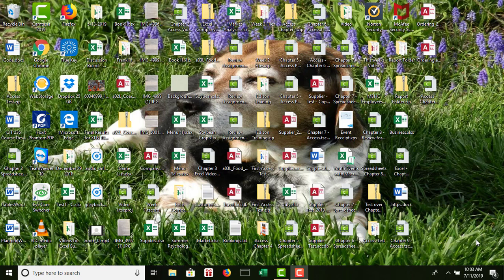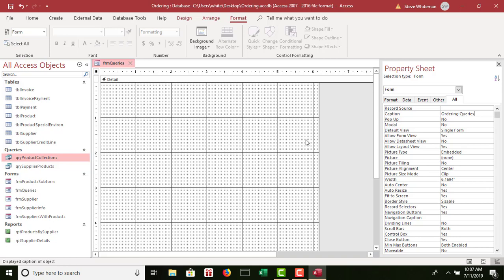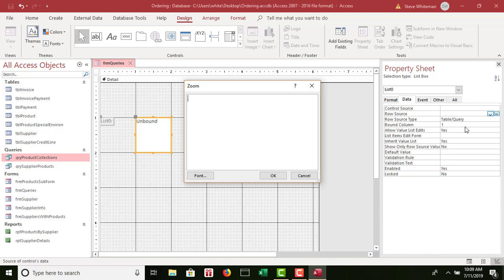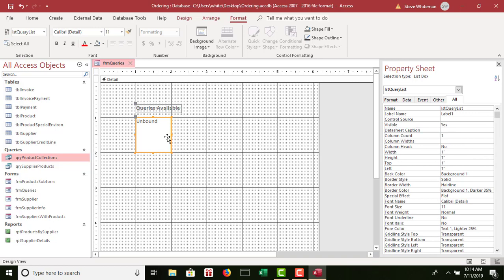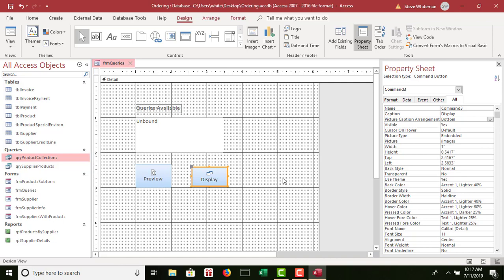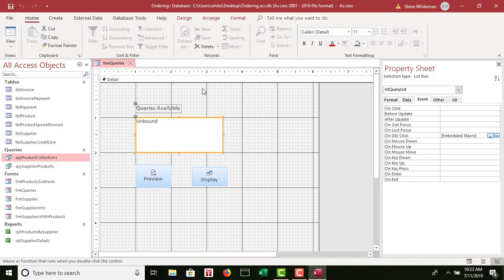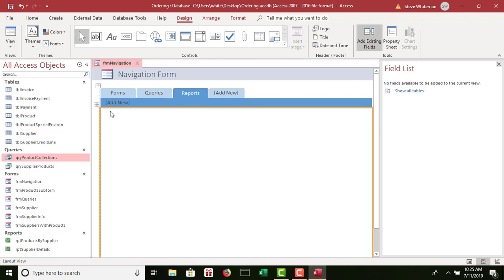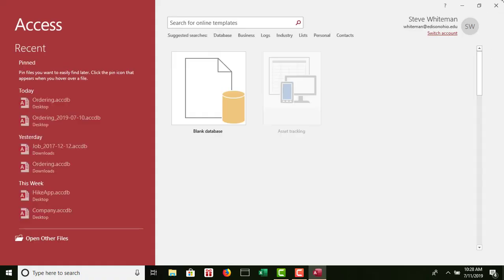Access - Chapter 10